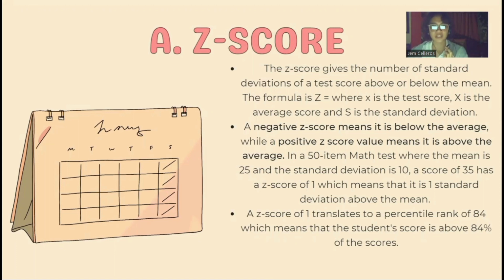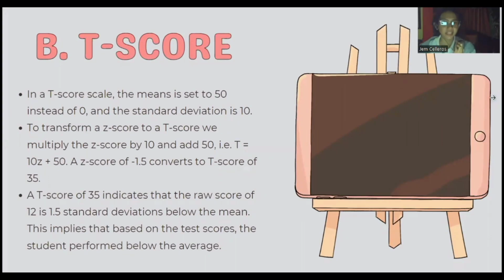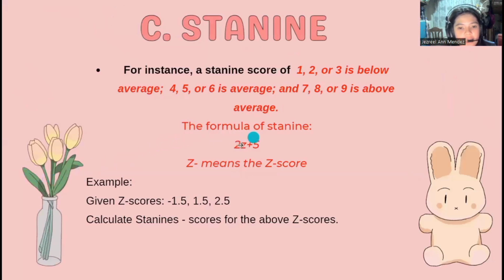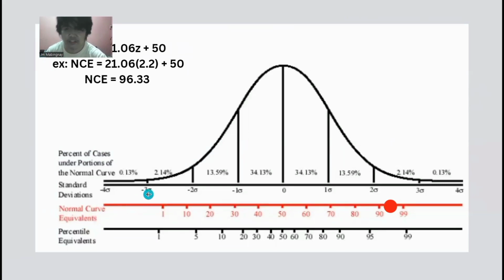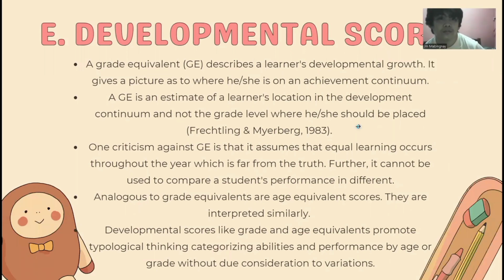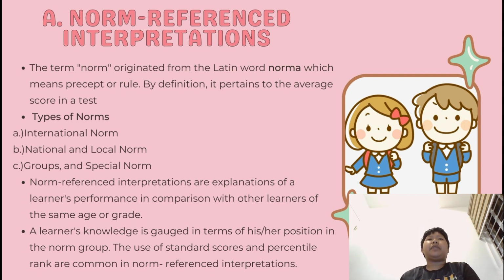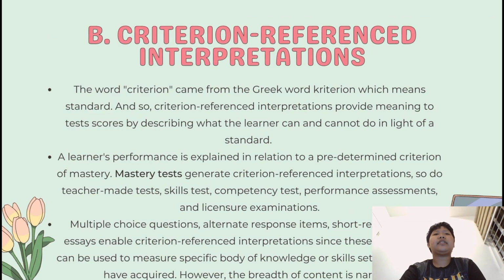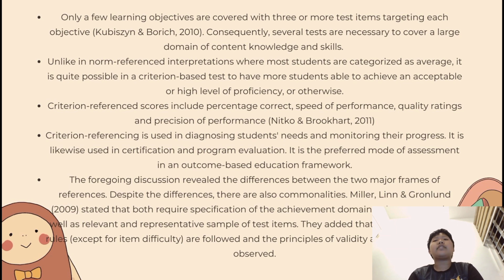EDUC 75 : GROUP 3